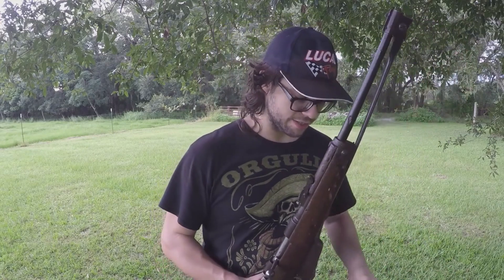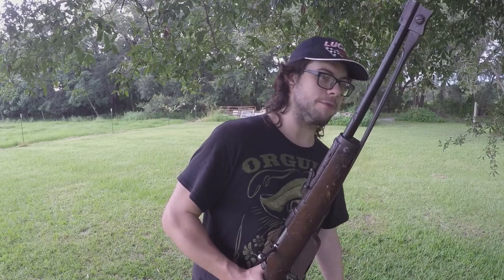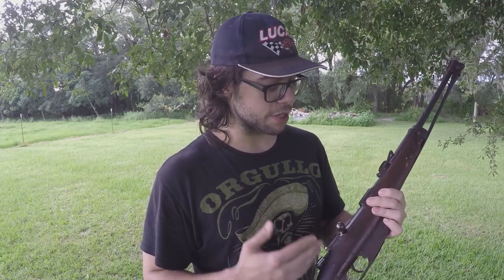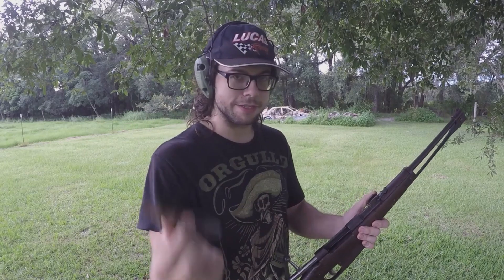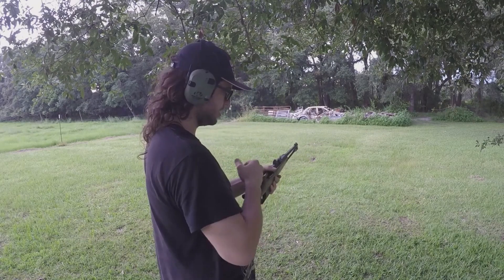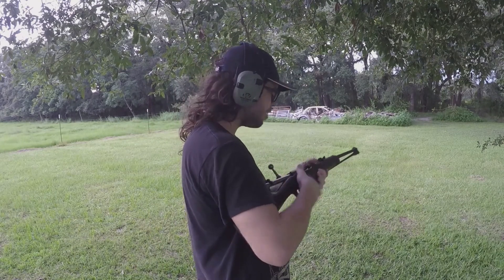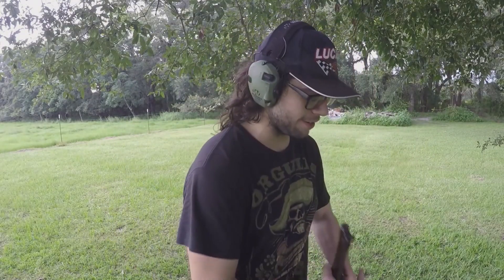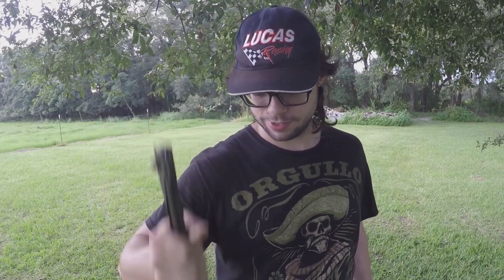Pointy Carcano Cavalry Carbine - Road to 100k